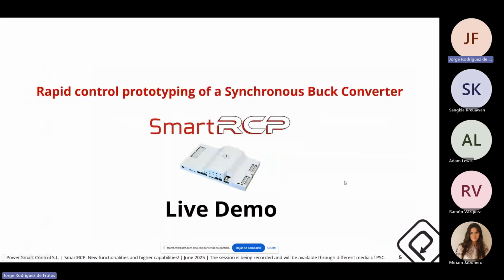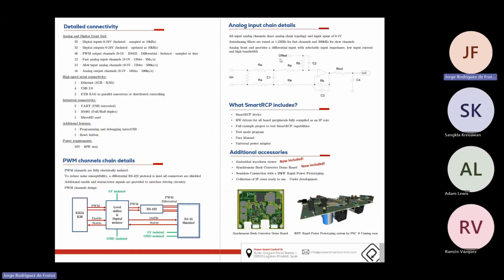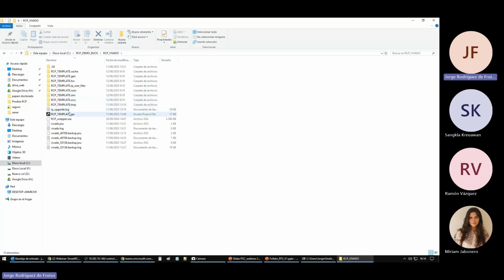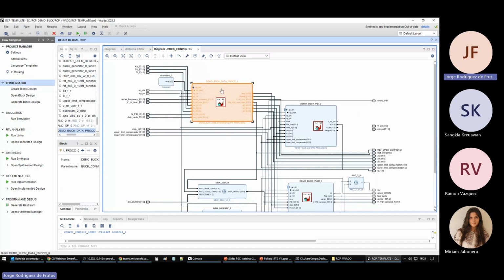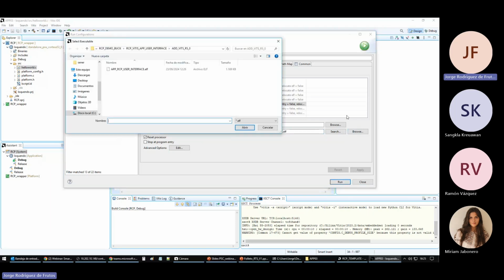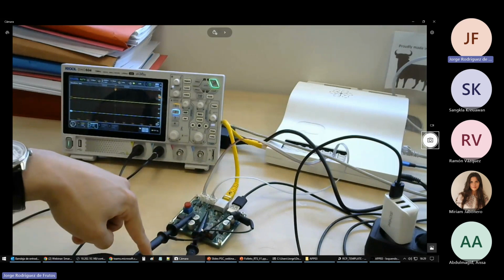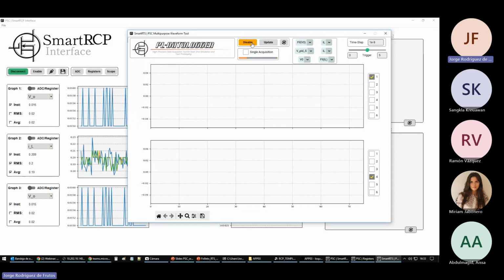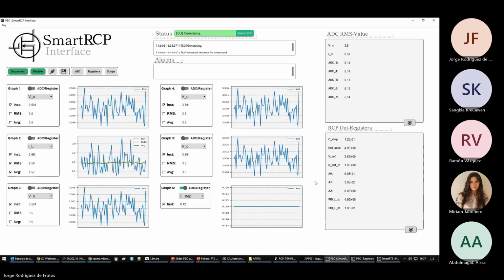SmartRCP webinar: New functionalities and higher capabilities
This is a recording of a live webinar about the SmartRCP.

Overview: Rapid Control Prototyping (RCP) systems make it easy to develop and validate control algorithms in real time. SmartRCP system (by PSC) stands out for its great versatility and processing power.
This webinar focuses on configuring SmartRCP system and programming it using the new developed user console.

Results: A synchronous buck converter will be controlled and the workflow demonstrated.